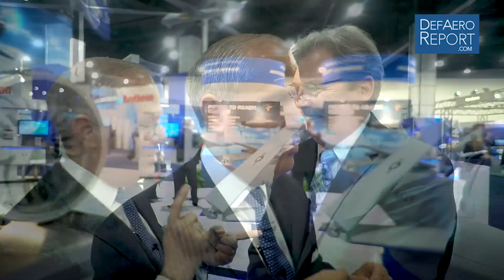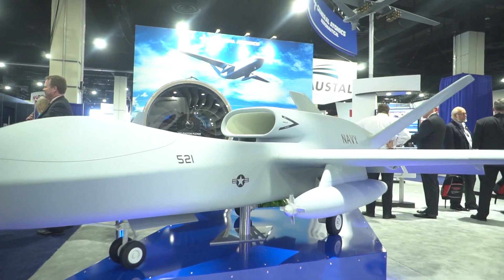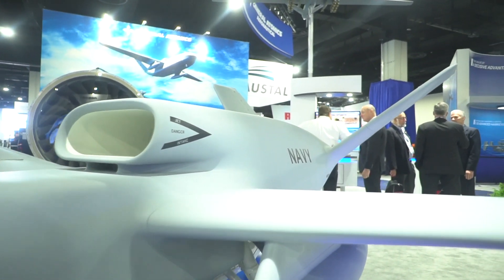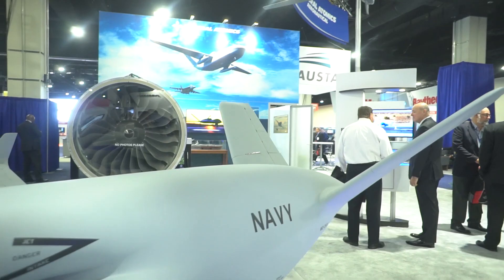General Atomics’ Alexander on Unmanned Tanker Offering for US Navy MQ-25 Program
Dave Alexander, president of aviation systems at General Atomics, discusses the company’s offering for the US Navy’s MQ-25 Stingray unmanned tanker aircraft competition during an April 11, 2018, interview with the Defense & Aerospace Report Editor Vago Muradian. The interview was conducted at the Navy League’s 2018 Sea-Air-Space Symposium outside of Washington.